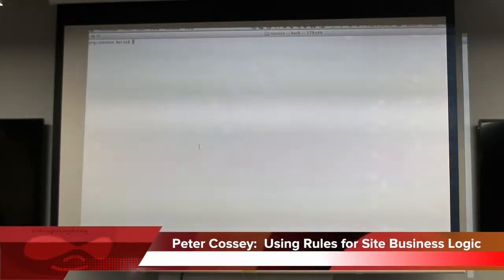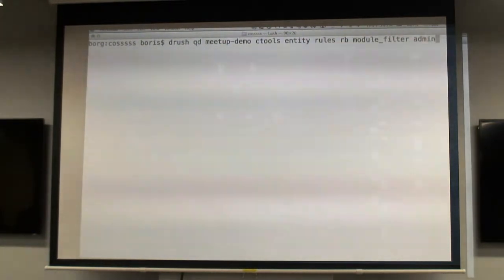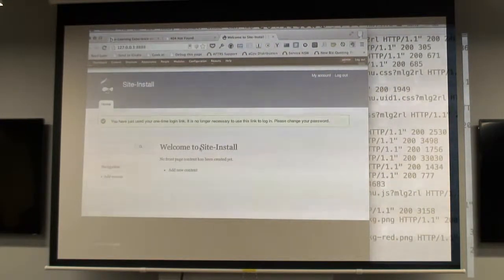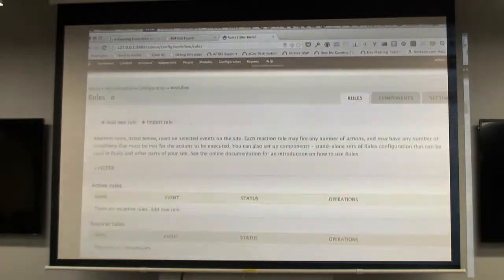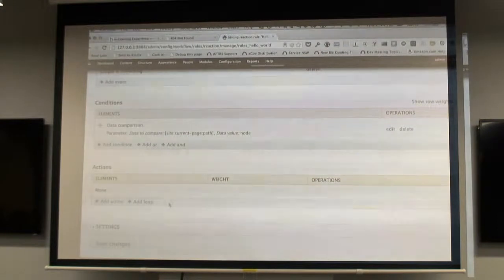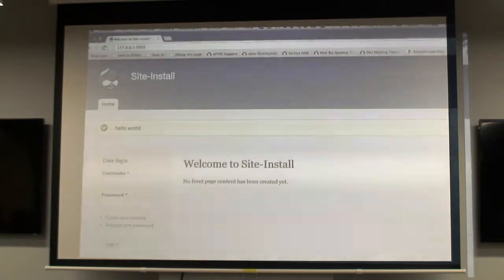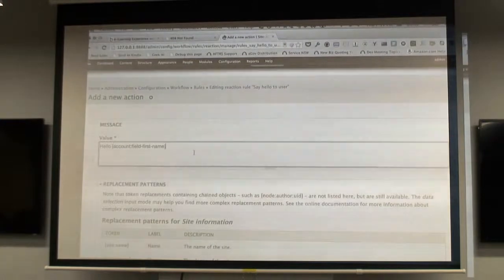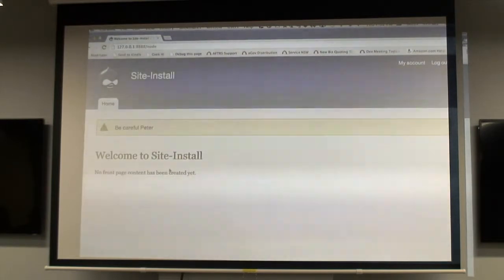Peter Cossey: Using Rules for Site Business Logic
Peter Cossey give a talk on Using Rules for Site Business Logic at the April Drupal Sydney Meetup